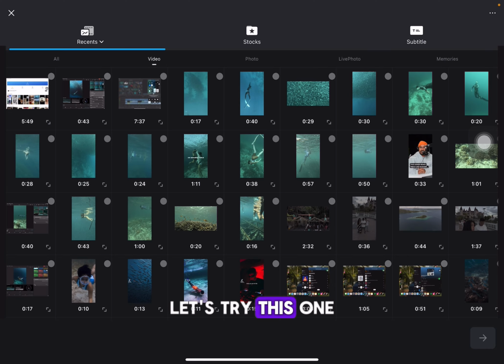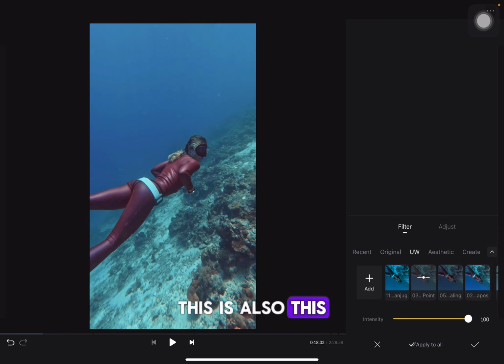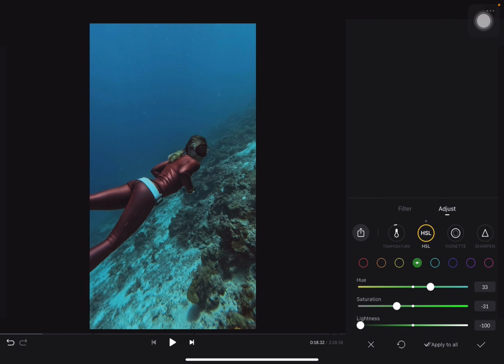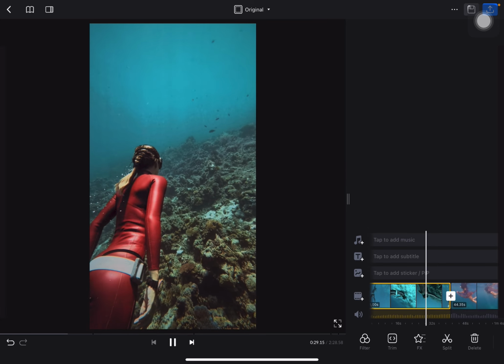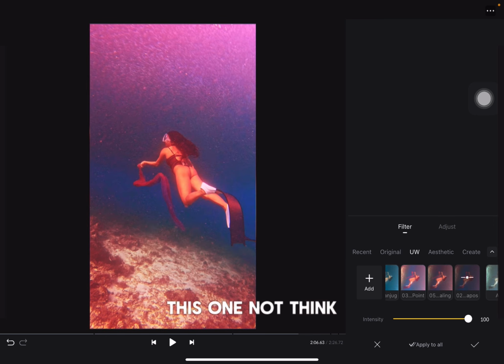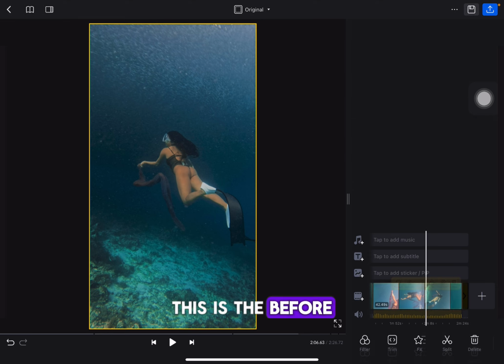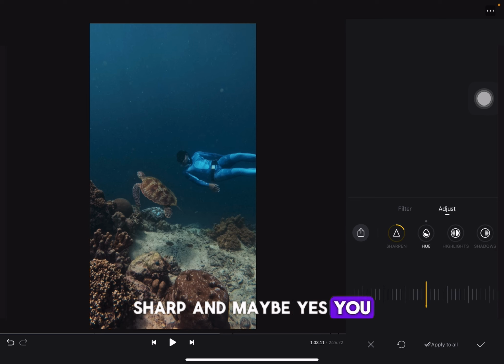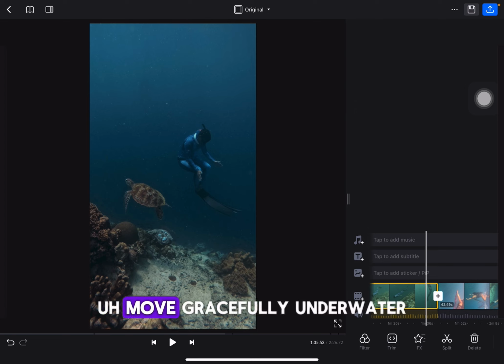How to edit your underwater 🌊 videos from GoPro using VN editing app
Interested in purchasing my LUTS?